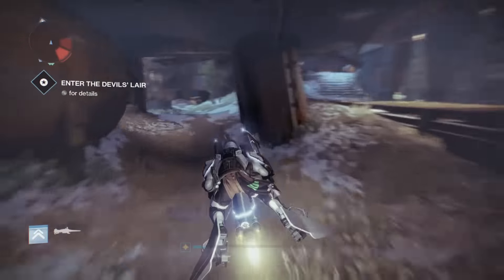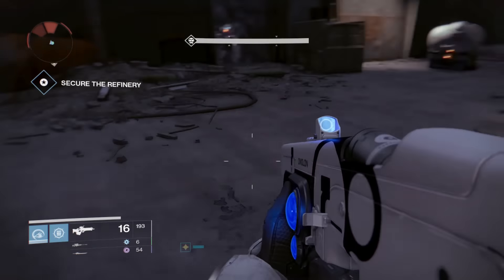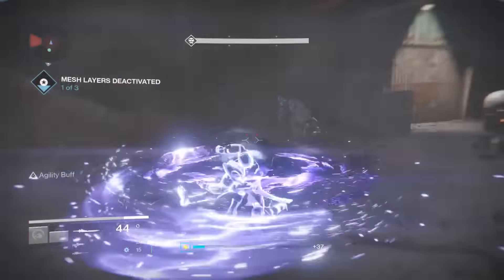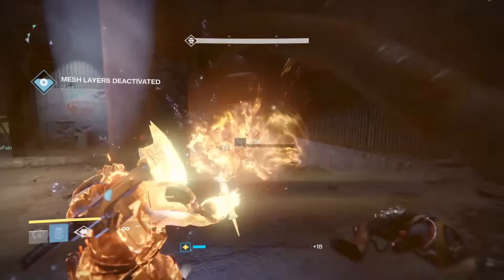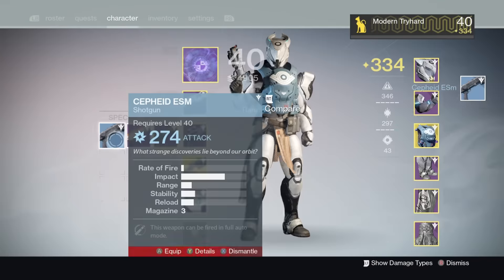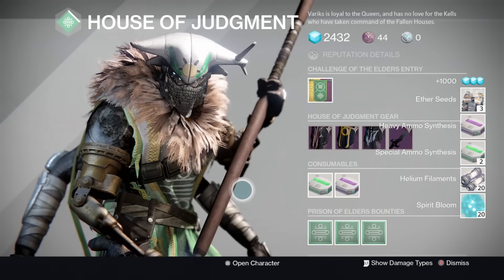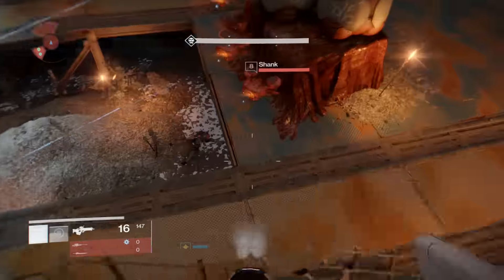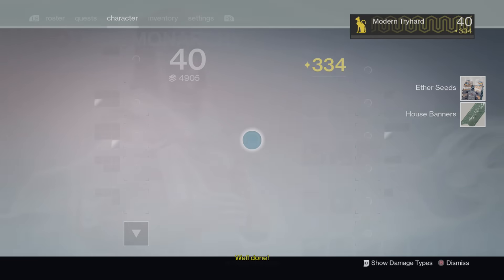Destiny - Rise of Iron Prep Guide [How to Prepare for Rise of Iron]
These tips are the best ways to prepare yourself for the New DESTINY DLC RISE OF IRON!

Destiny - Rise of Iron Preparation Guide

This is 1 of my first Destiny commentaries/guide on this channel, next commentary I'm gonna sound 10x better.
Items you need to save up on:
- Motes
- Strange Coins
- Heavy Synths
- Special Synths
- Armor Materials
- Weapon Parts
- Materials (Spinmetal, Helium Filaments, Relic Iron, Spirit Bloom)
- Legendary Marks
Rep Conversion table:
5 Motes = 100 Rep
25 Weapon Parts = 50 Rep
25 Armor Materials = 50 Rep
4 Special Synths = 25 Rep
1 Heavy Synth = 25 Rep

125 Motes = Package
1250 Weapon Parts = Package
1250 Armor Materials = Package
400 Special Synths = Package
100 Heavy Synths = Package
1250 Material Exchange = Package